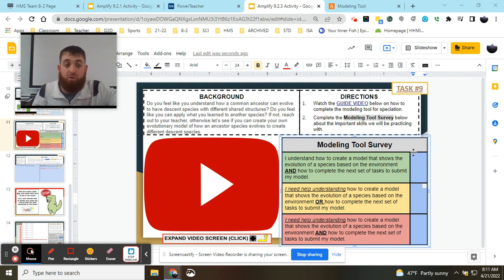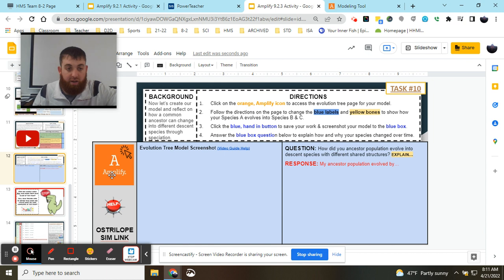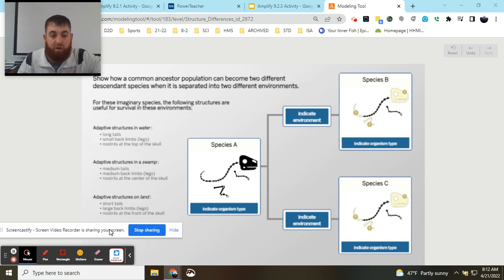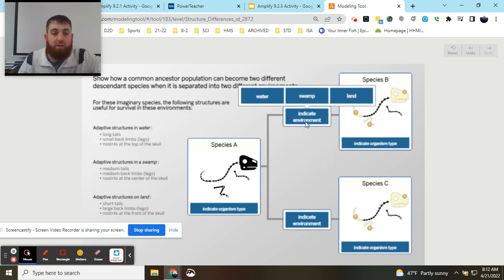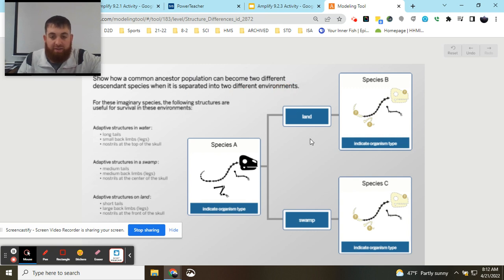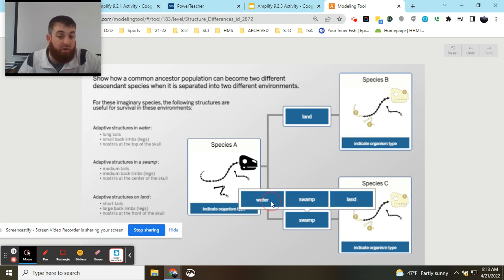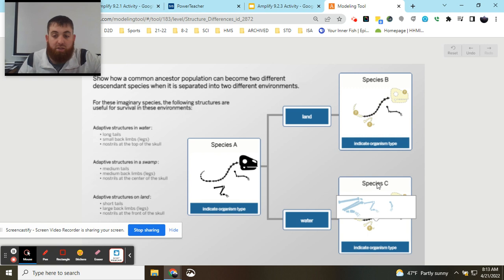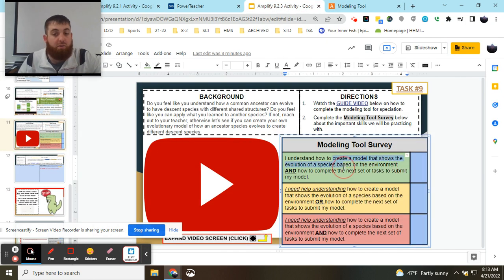VIDEO GUIDE: Species Evolutionary Tree Model